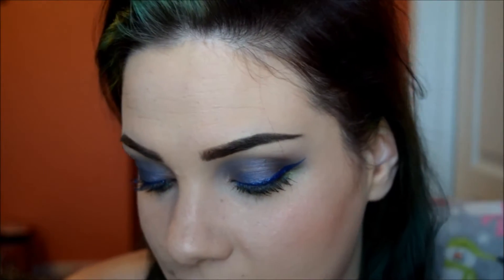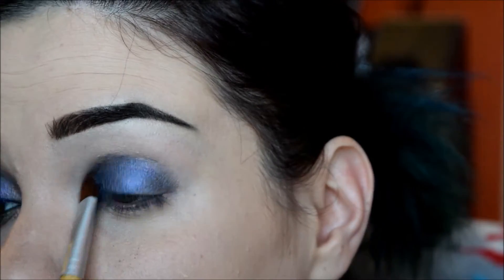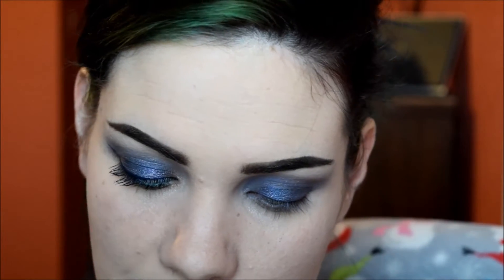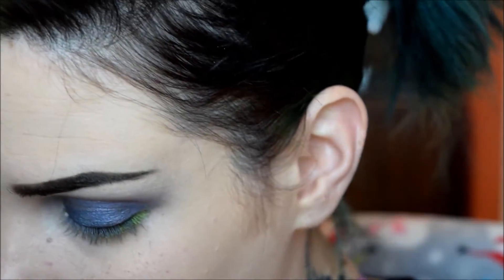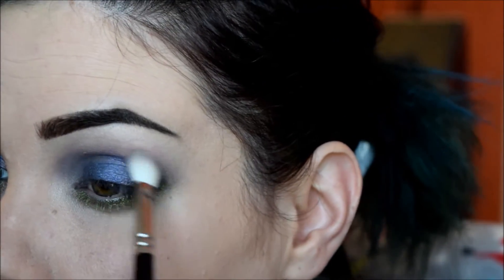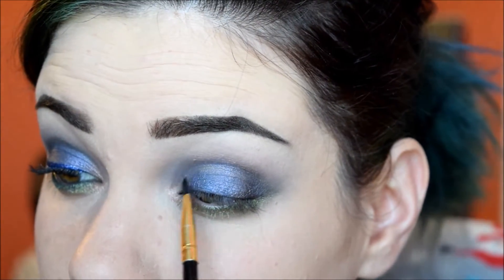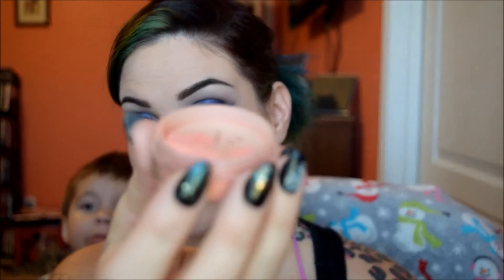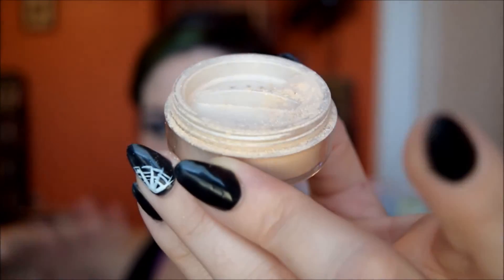31 DAYS OF WICKED FT.Darling Girl Queens of Horror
Day #22!

You can still find this collection!

DON`T FORGET TO CHECK OUT ROO`S VIDEO TOMORROW!! CAN`T WAIT TO SEE WHAT SHE COMES UP WITH!

LINKS YO

OUR EVENT LINK FOR THE COLLAB!!! COME JOIN US!